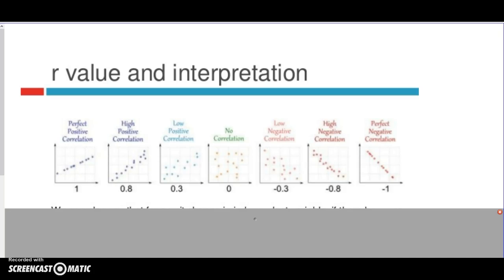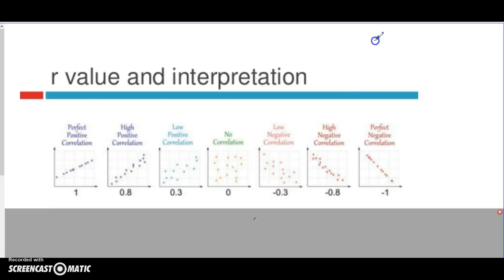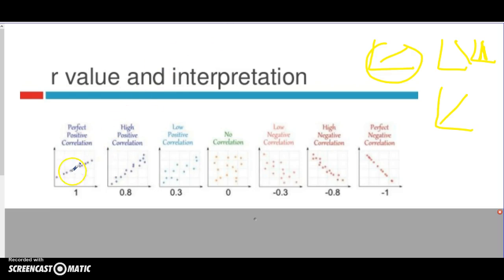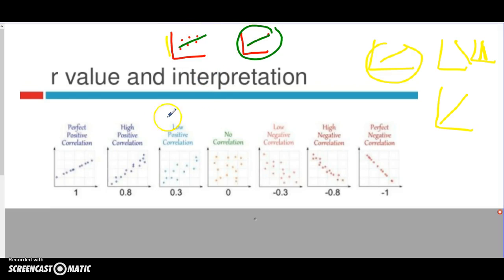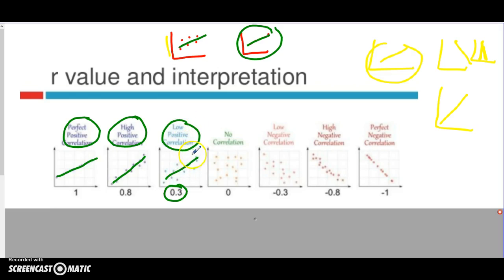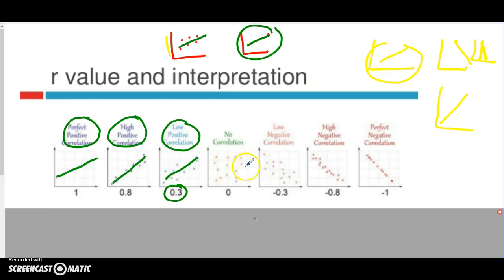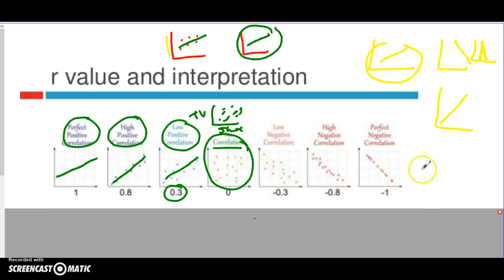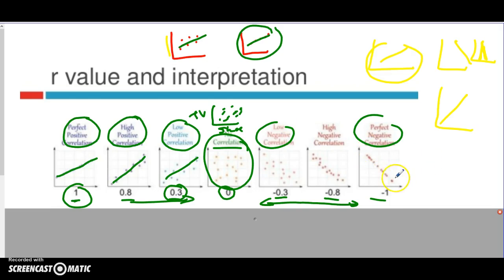12U Data - U3A2 R Values Simple Linear Regression and Correlation Analyses